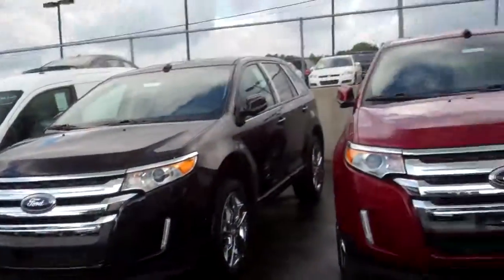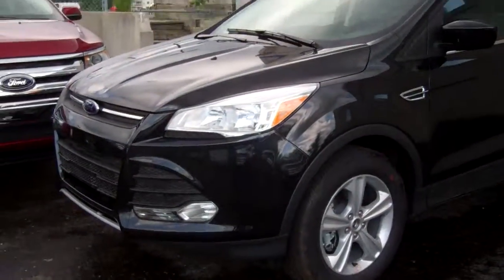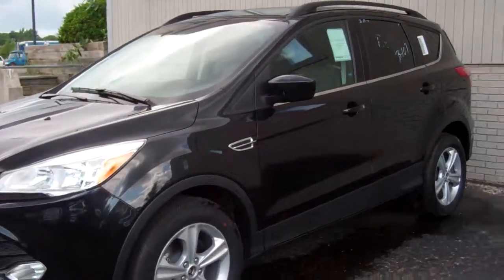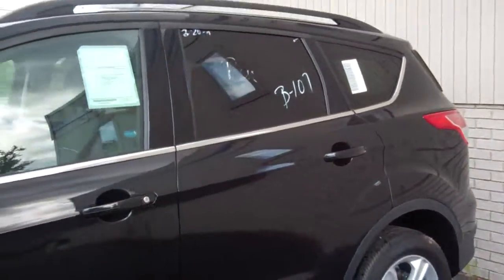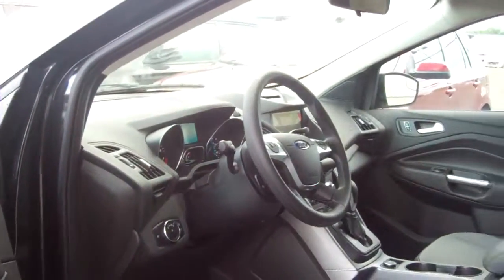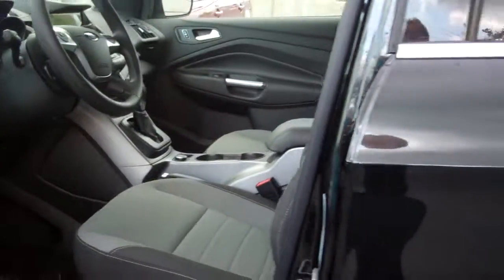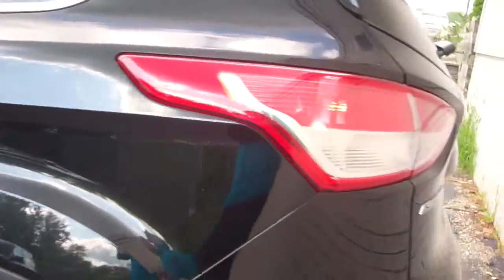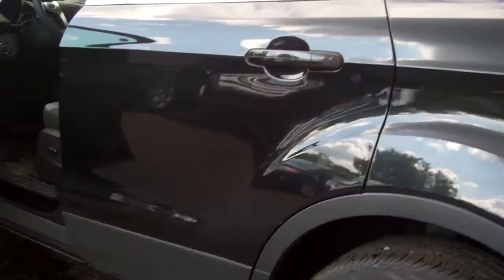2014 Escape for Mary by Donna Zaner at Skalnek Ford